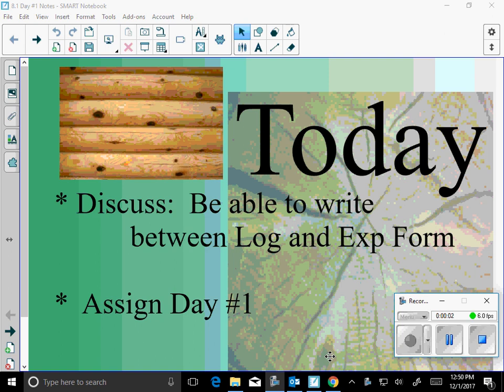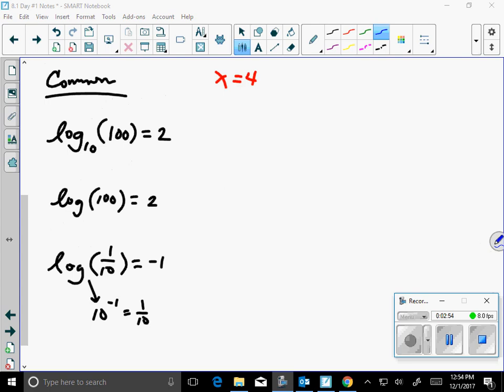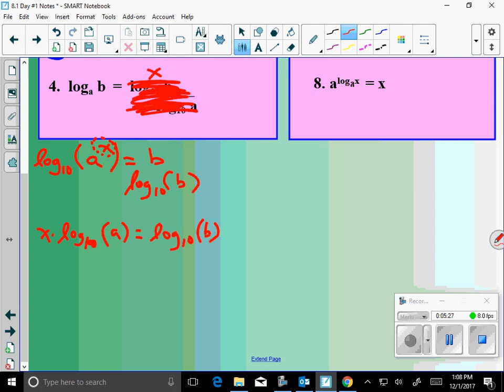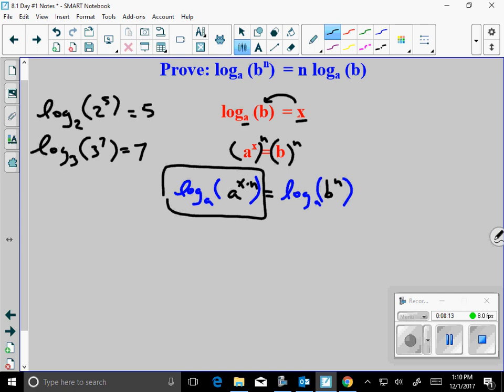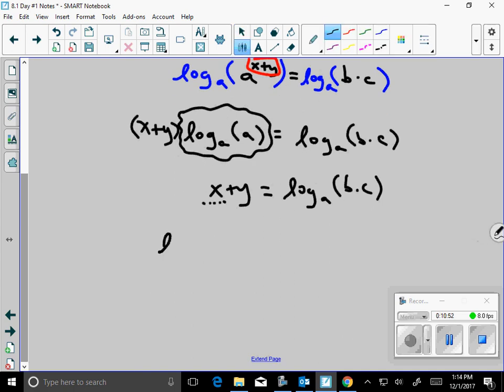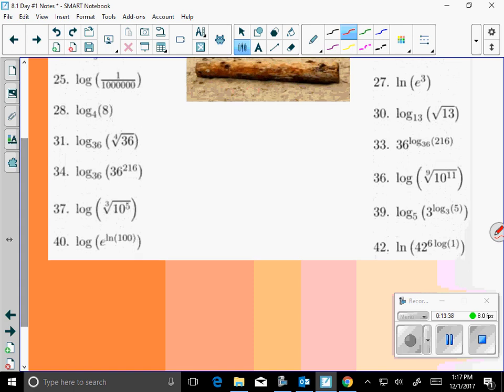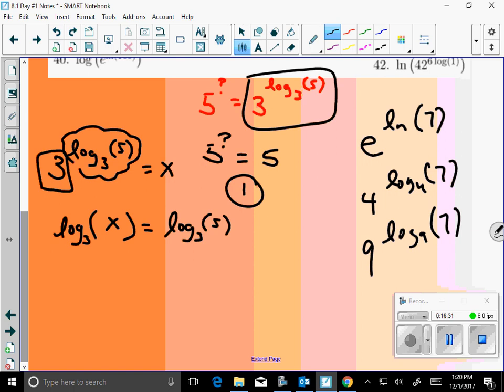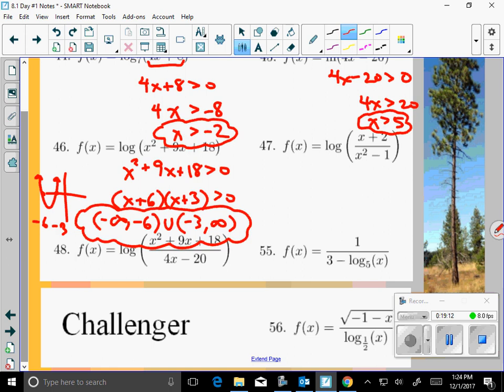(HPC) 8.1 Day #1 Notes (Introduction to Logarithms)